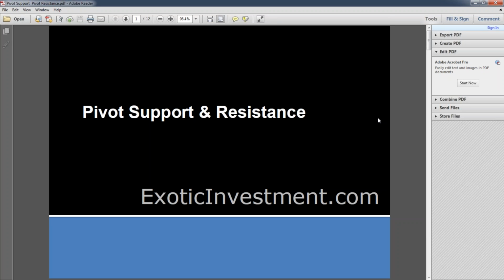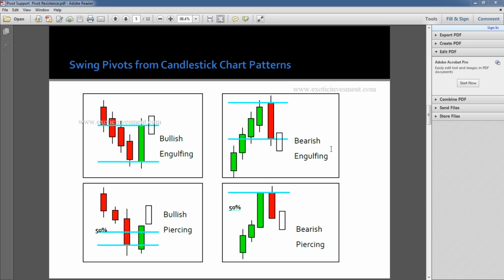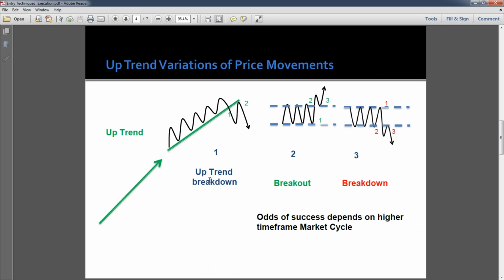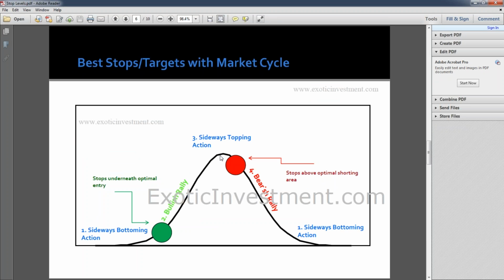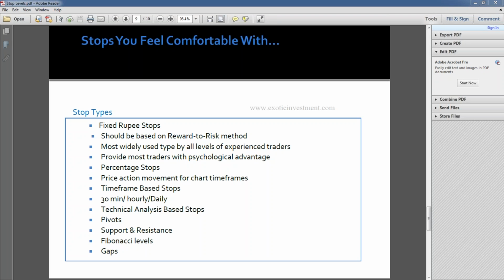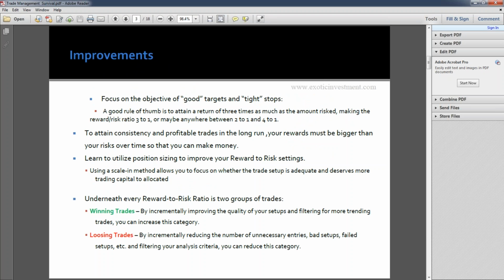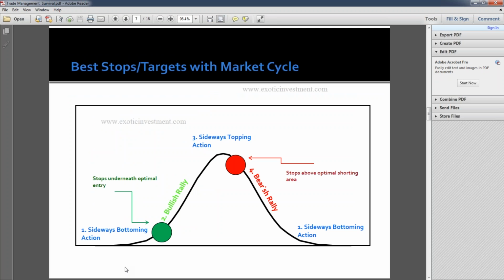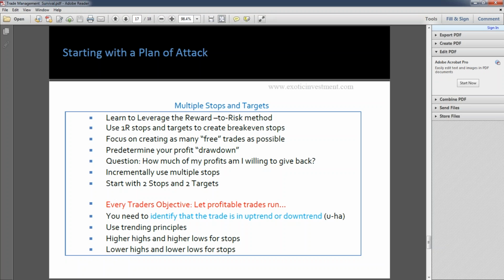Nifty Option Trading Course Pre Conclusion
We discussed about :
Pivot Support  Pivot Resistance
Stop Levels
Entry Techniques  Execution
Technical Analysis  Indicators
Trade Management  Survival